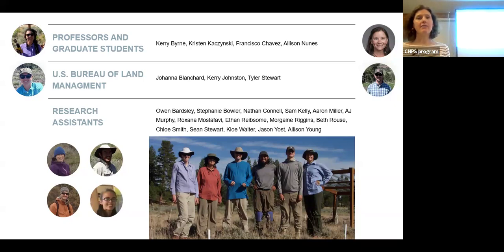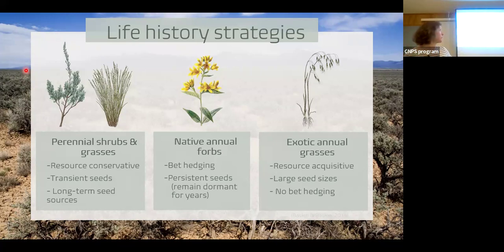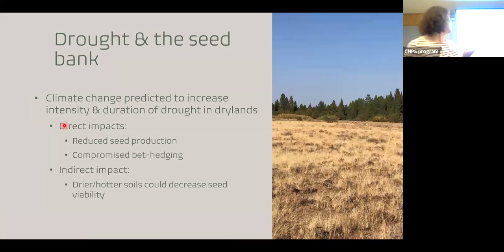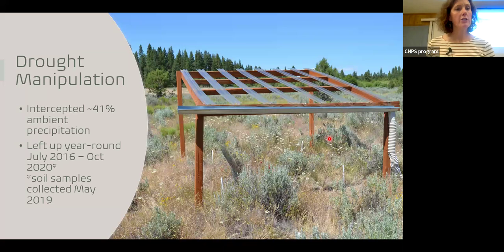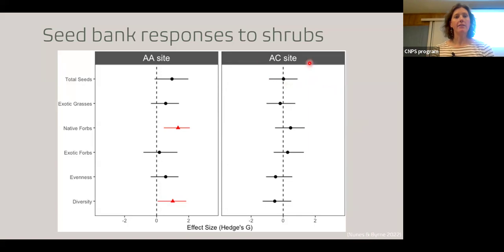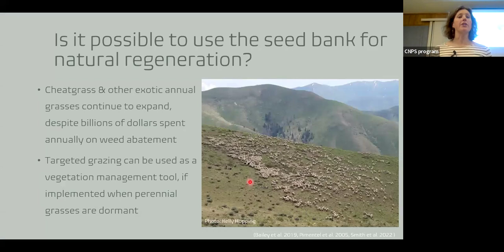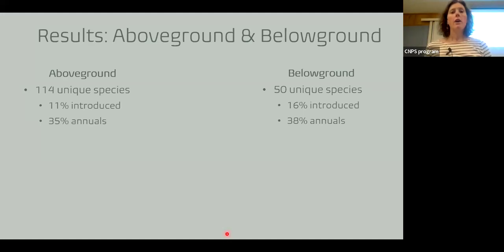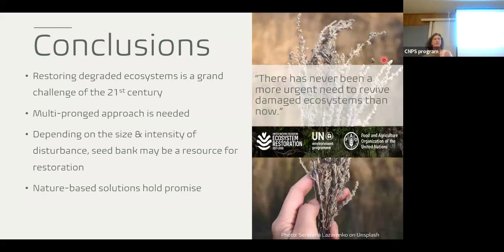Dr. Kerry Byrne: Beneath our feet: harnessing the power of the soil seed bank for restoration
Land managers spend over $50 million annually seeding degraded drylands, yet less than 10% of these efforts are successful. What if native seeds are already present on site, hiding beneath the soil surface? Dr. Kerry Byrne has found that, although the aboveground vegetation may be degraded, the seed banks of the sagebrush steppe are often still relatively intact and are useful for restoration once invasive species are reduced. Dr. Byrne teaches in the Environmental Science and Management and Rangeland Resource Science programs at Cal Poly